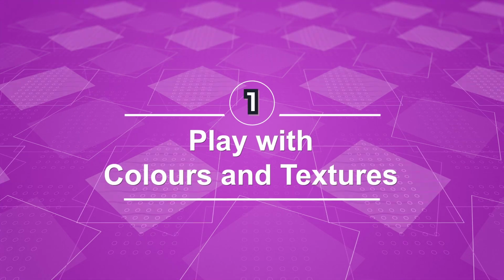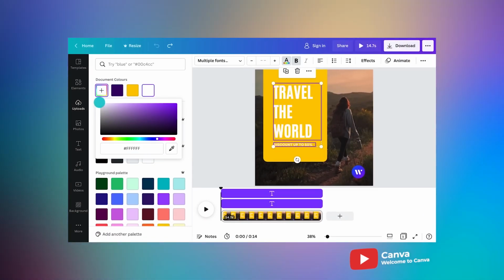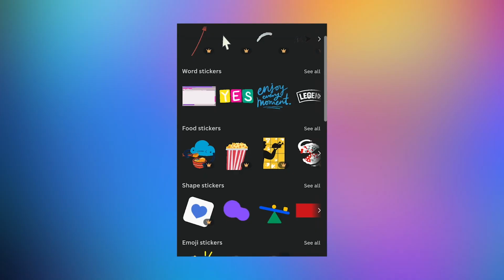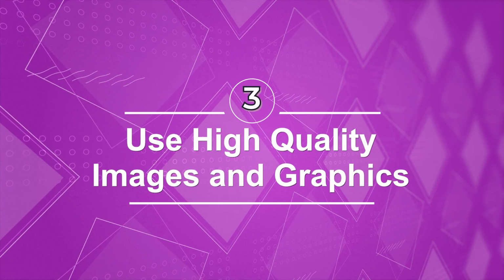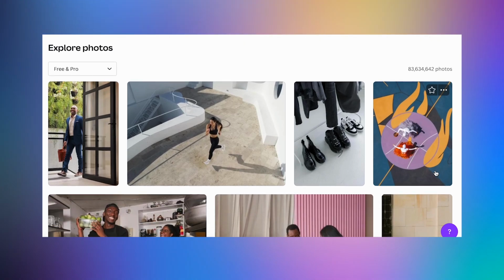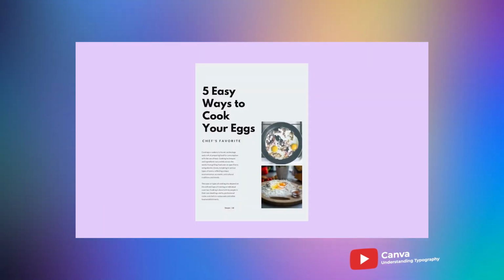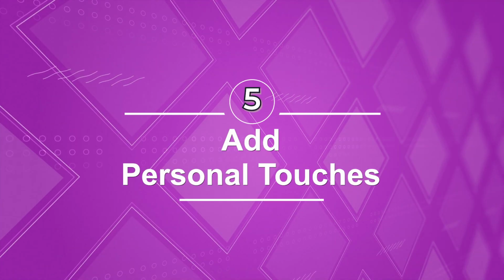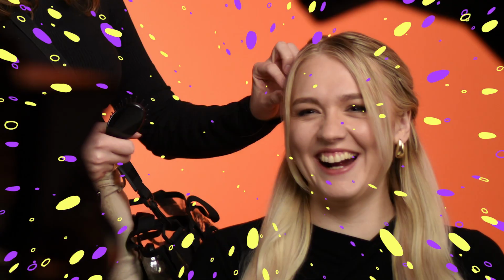5 Ways To Bring Your Canva To Life | Tips & Tricks | Affordable Socials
🎨 Bring Your Canva Designs to Life: 5 Creative Techniques for Stunning Visuals! 🎨

Welcome to the Affordable Socials YouTube Channel, your go-to source for mastering Canva and elevating your design skills! In today’s video, we’re revealing five exciting ways to make your Canva designs pop and engage your audience like never before. Whether you’re designing for social media, presentations, or branding, these creative techniques will add a professional, dynamic touch to your work. Join us as we dive into the tools and features that will transform your Canva creations from basic to brilliant!

🔍 Here’s what you’ll discover in this video:
1️⃣ Technique 1:  Play with colours and textures
2️⃣ Technique 2: Incorporate dynamic elements
3️⃣ Technique 3: Use high-quality images and graphics
4️⃣ Technique 4: Pay attention to typography
5️⃣ Technique 5: Add personal touches

These five techniques will bring your designs to life, helping you capture attention, convey your message, and create memorable visuals that stand out!

🎓 Hosted by: Jemima Toms
📌 Graphic Designer | Social Media Expert | Canva Enthusiast